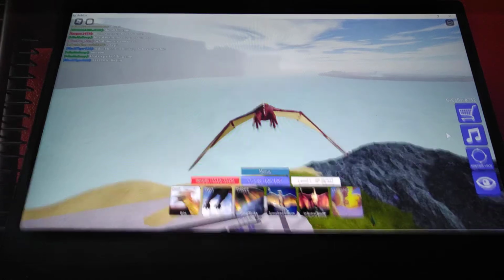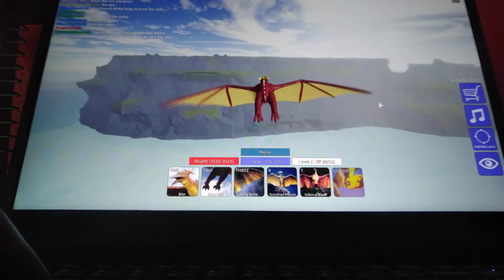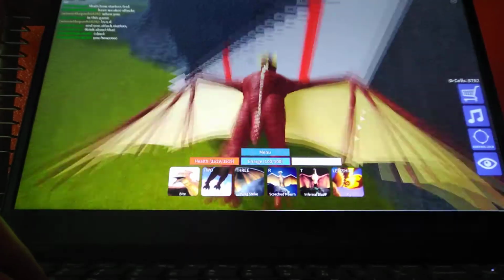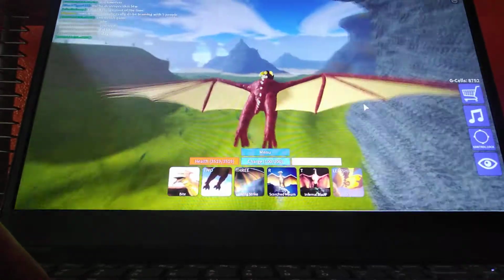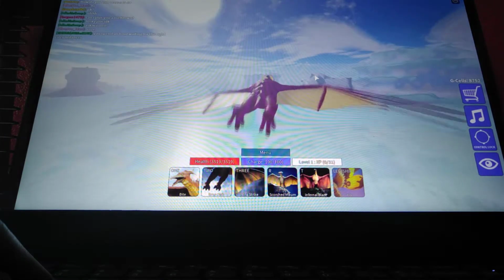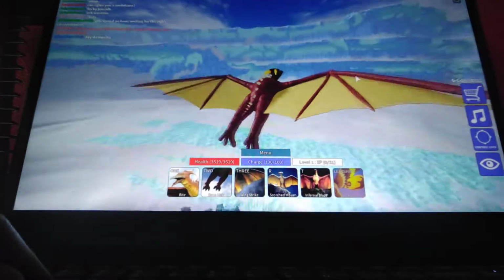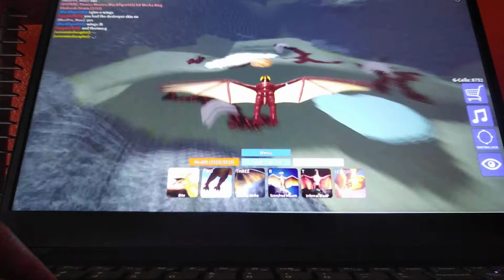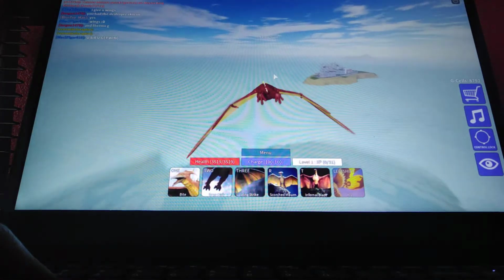Home And Easter Eggs in KU | Kaiju Universe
hello guys today we are gonna explore Easter eggs and homes in KU